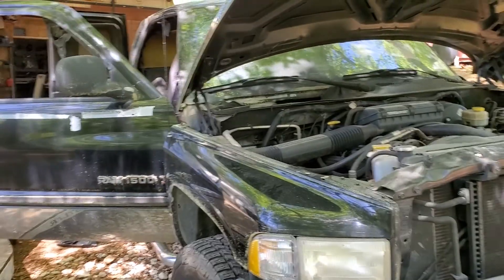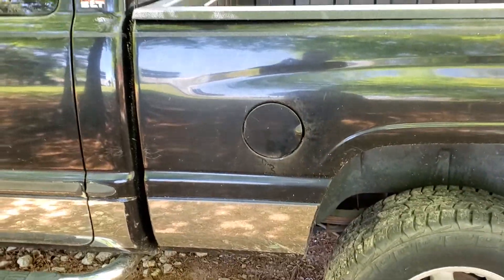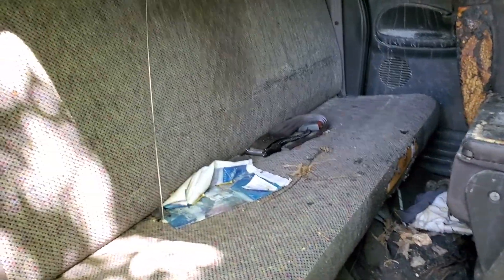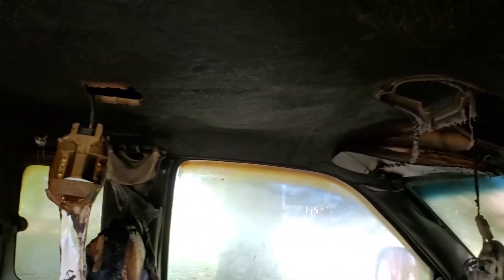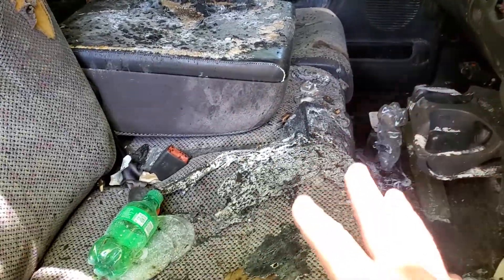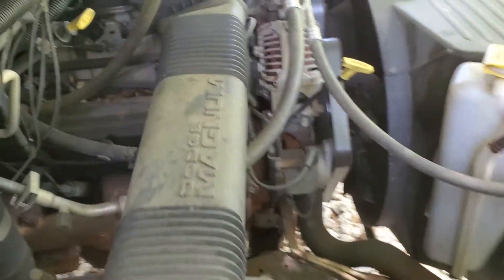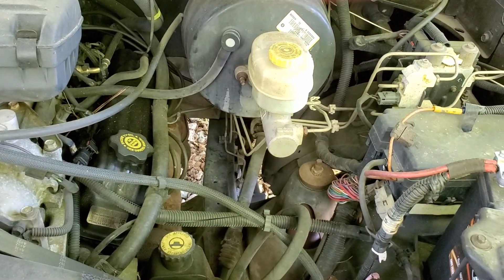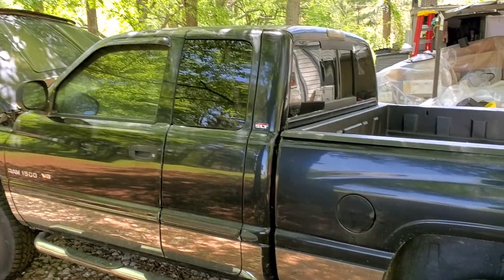2001 Dodge 1500 4x4 - Interior Rebuild! (can I even do it?)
This thing was mint. Until a fire started inside cab. Here's to hoping I can restore the interior.